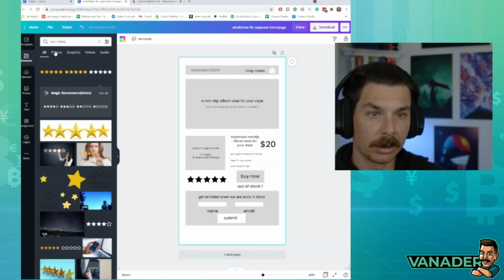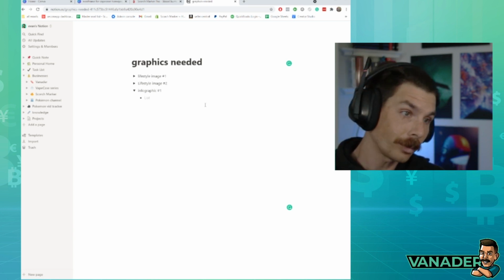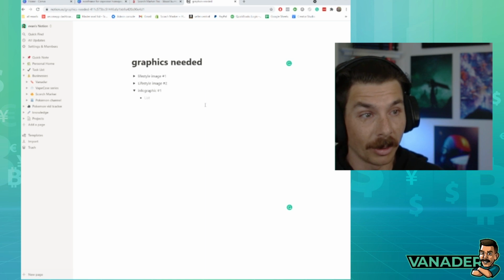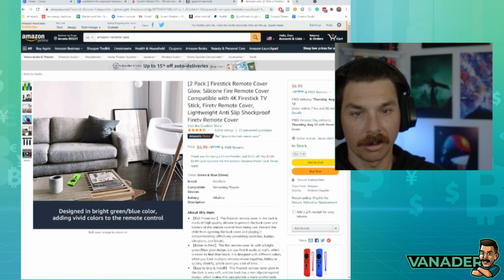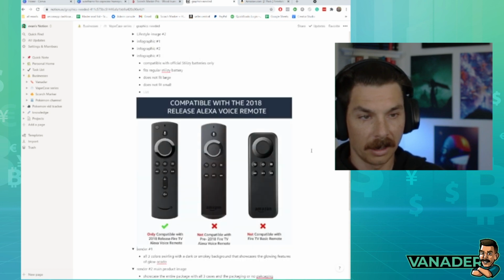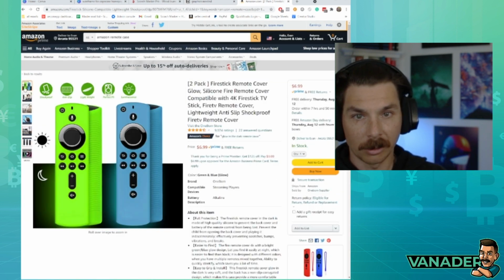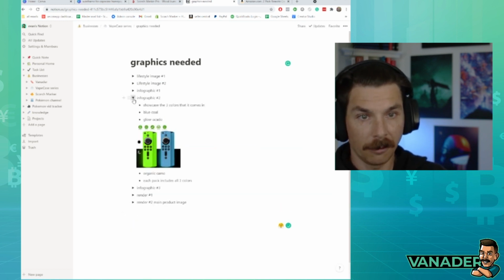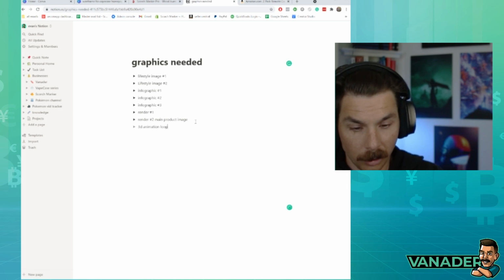How to Plan and Wirefame A Website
0:00 Intro
0:22 Why we wireframe the website
0:43 The wireframe process
3:19 Research from online platforms

Hi! My name is Evan, I'm a business owner and entrepreneur that loves to help previous versions of myself. I started an accelerator that has helped thousands of people start their businesses. To learn more about me and what I can do to help you, check out vanader.com or click the link above!

Vanader.com/accelerator

Evan

Vanader.com